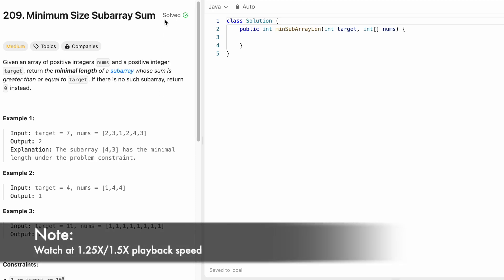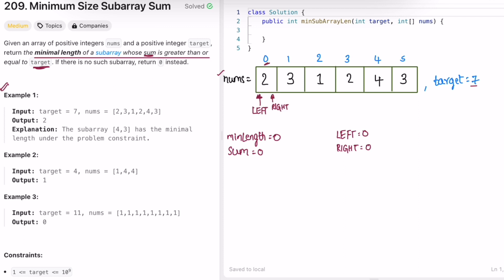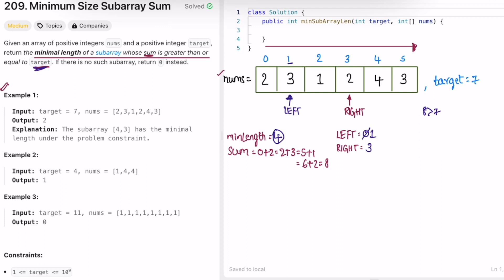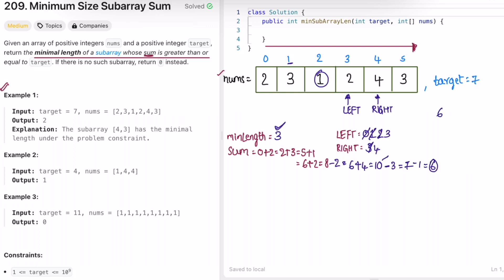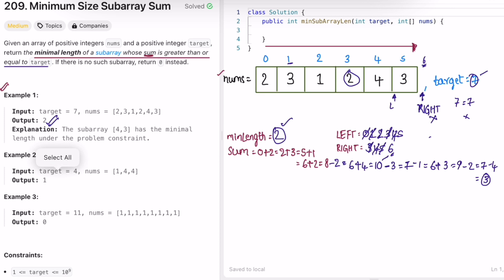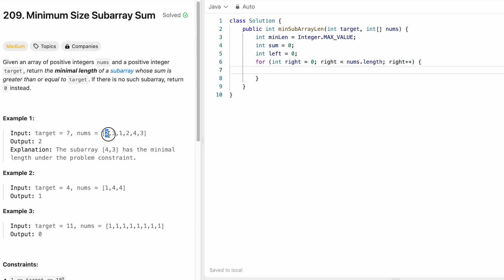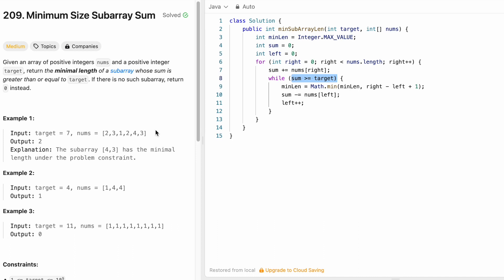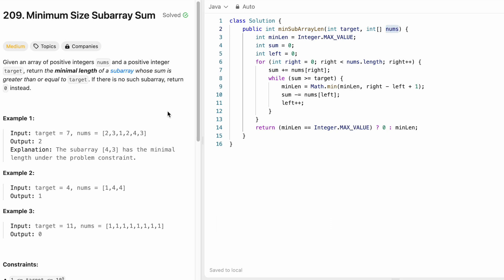Leetcode | 209. Minimum Size Subarray Sum | Medium | Java Solution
This video has the Problem Statement, Solution Walk-through and Code for the Leetcode Question 209. Minimum Size Subarray Sum, with Time Complexity of O(n)  and Space Complexity of O(1).

Question: 209. Minimum Size Subarray Sum

Time Stamps ⏱️:
0:00 - Problem Statement
0:48 - Solving the Problem
5:51 - Coding [Java]
9:21 - Time and Space Complexity
209. Minimum Size Subarray Sum
Leetcode Minimum Size Subarray Sum
Minimum Size Subarray Sum
Minimum Size Subarray Sum Leetcode Solution
Minimum Size Subarray Sum Java Solution
Leetcode Top Interview 150
Leetcode Top Interview 150 Playlist Solutions
Minimum Size Subarray Sum Developer Docs